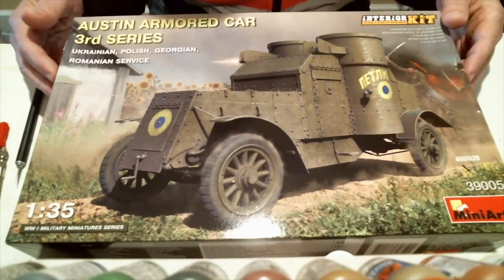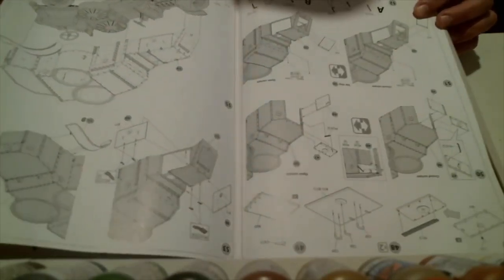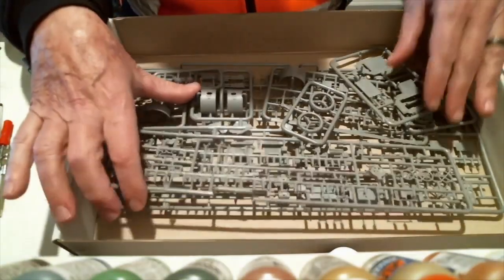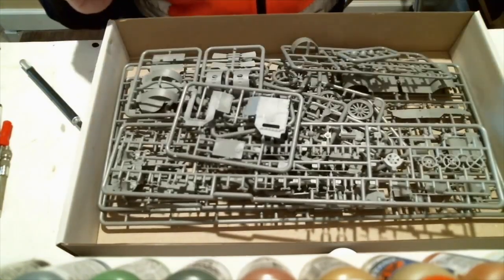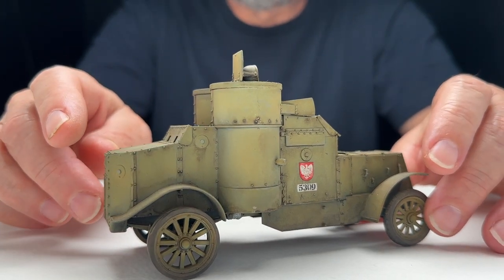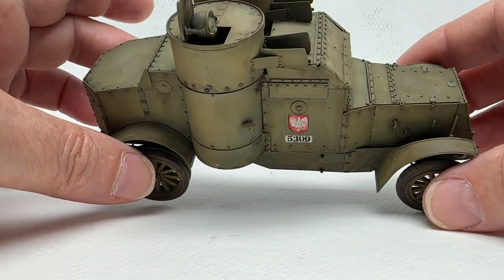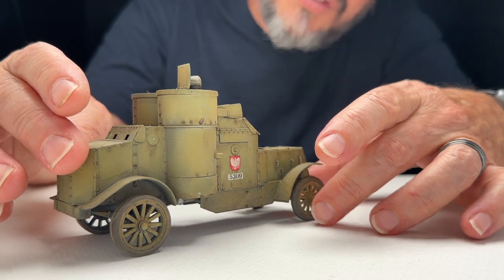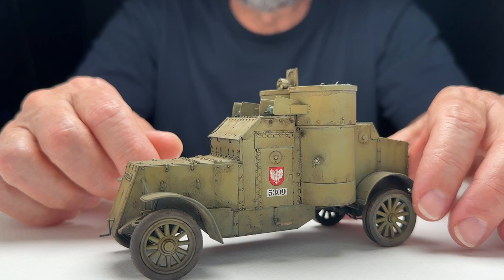Miniart Models 1/35 Austin Armored Car Review.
Miniart Models 1/35 Austin Armored Car Review and look at the completed model.

Please comment with any questions on the project!

Master Modeler Glenn Bartolotti has created quite a series with his "Step-By-Step Finishing Armor" series. Each of the volumes are mini-master class in painting and weathering a specific armor kit. The paints, powders and washes are all clearly identified, along with pre-shading and other painting techniques. Armorama